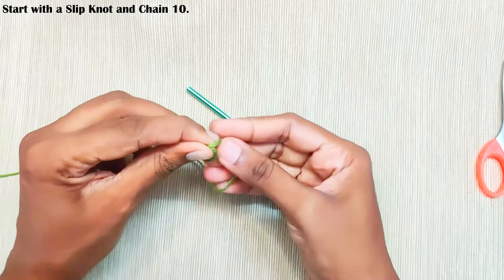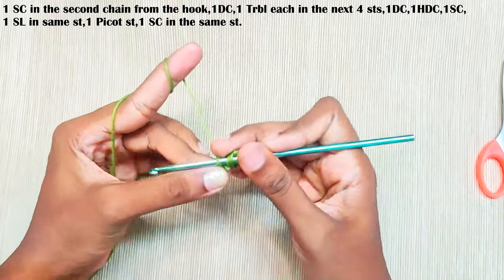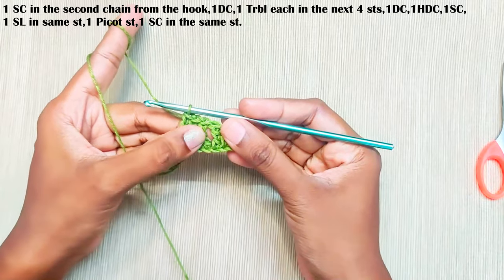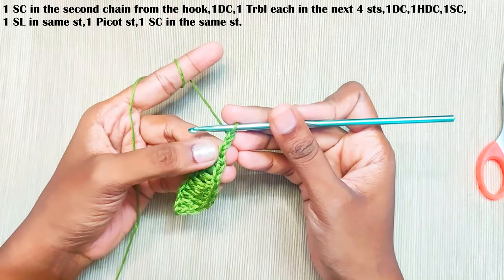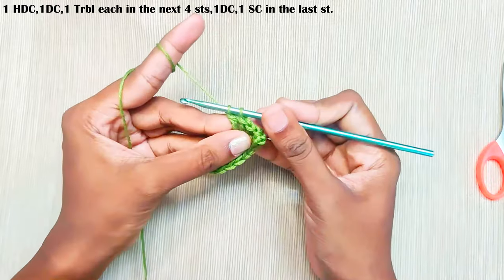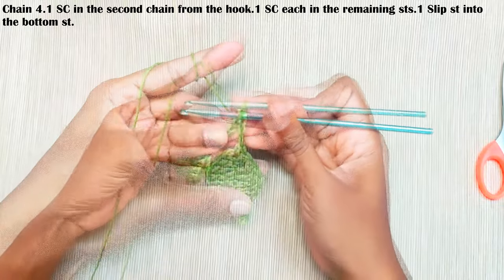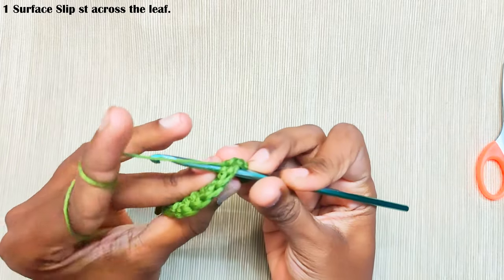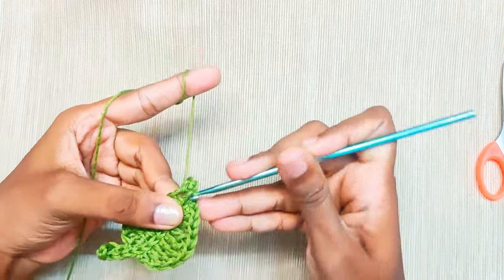How To Crochet A Leaf Applique Quick and Easy Crochet Pattern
There is nothing more beautiful than nature and there are lots of ways to include nature for your home decor. Decorating your home with Crochet Flowers and leaves instantly brightens up any corner of the room. Crochet flower and crochet leaf motifs have always been very popular choice of crafters. They are easy and really really quick to whip up.

Today am sharing the pattern for a very quick and easy Crochet Leaf Applique. This Crochet leaf pattern can be used for so many different crochet projects. They can be used as embellishments for you crochet hats bags and purses and Crochet tops and dresses and many other different accessories. They would also make lovely wall hanging and buntings. Stitch them together along with some crochet flowers and they are good to go. The pattern uses simple stitches worked across the chains making it very easy for beginners too.

Size:-
2 Inches (3 Inches Including the Stem)

0:00   Intro
0:10   Round 1
0:22   Round 2
2:18   Round 3
3:14   Stem
3:44   Finishing